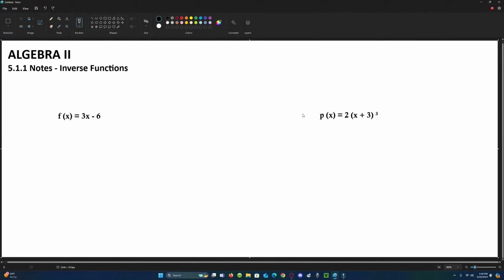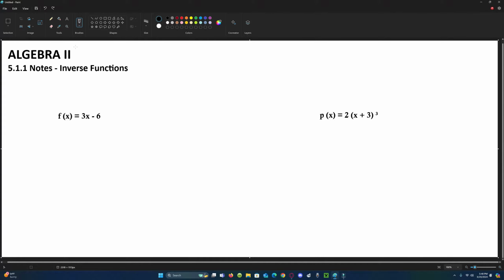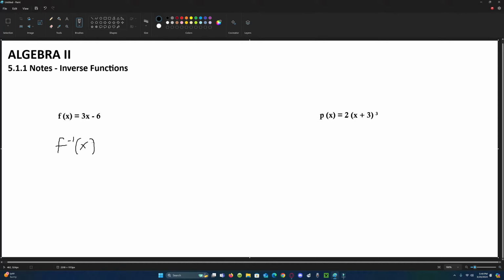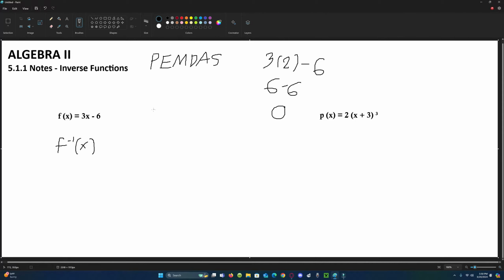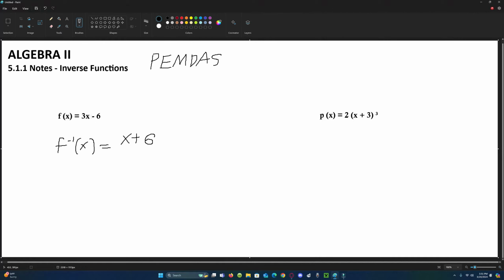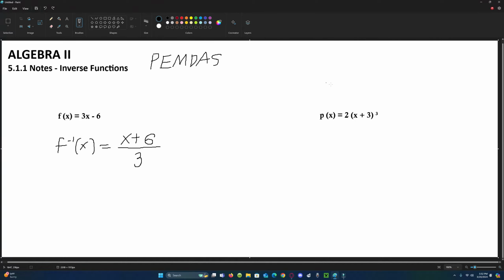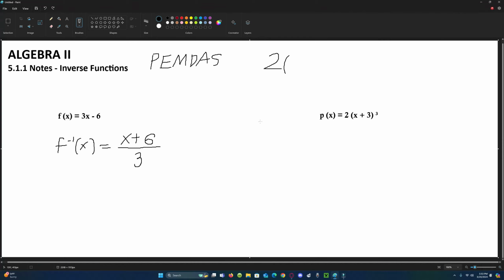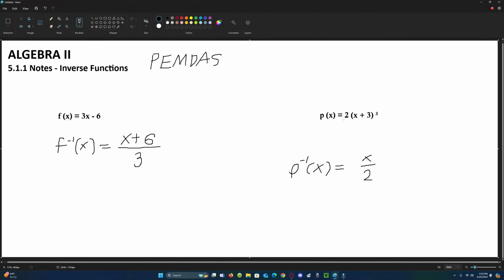Algebra II - Inverse Functions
Peace.